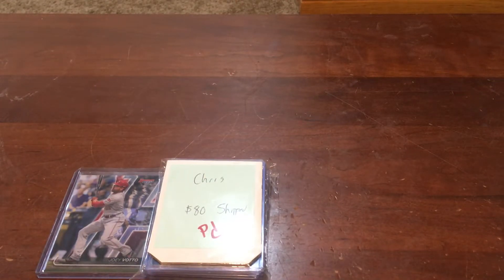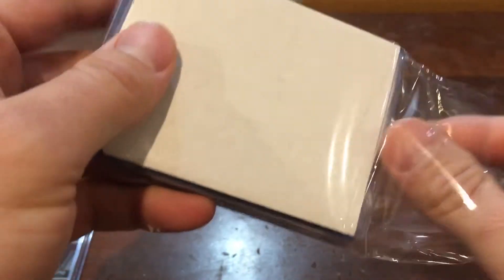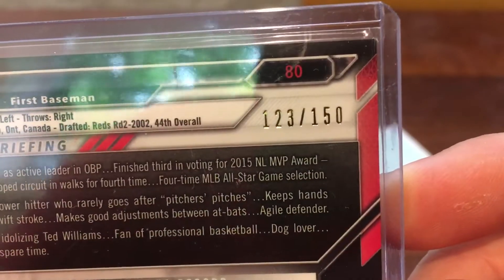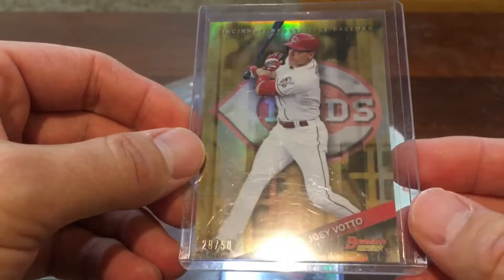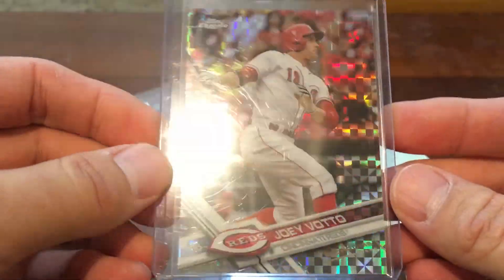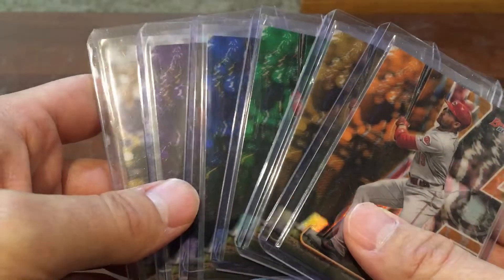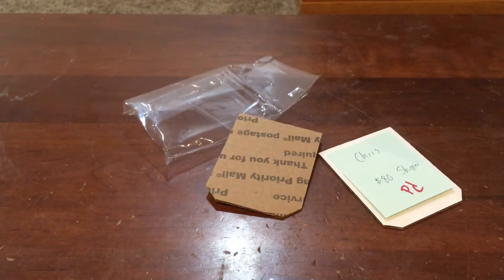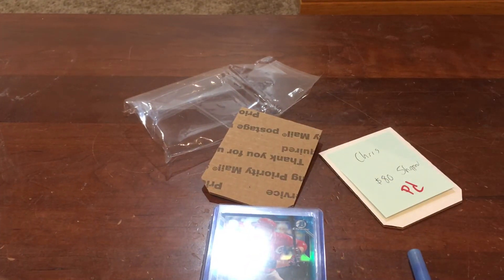New pickups and starting a new Votto rainbow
Thx to another Votto collector selling some of his collection I am starting a new rainbow.  Enjoy!